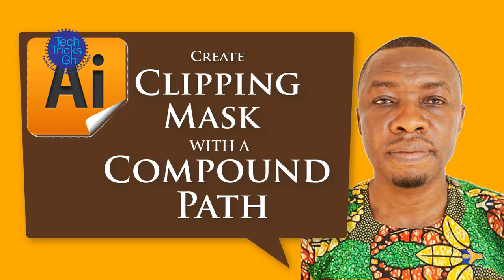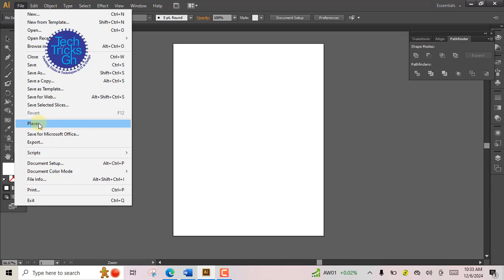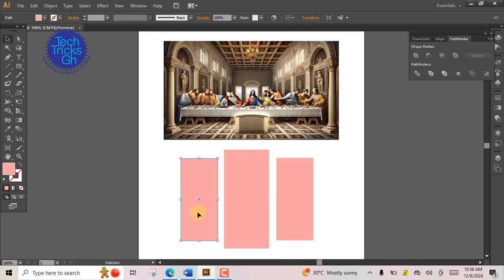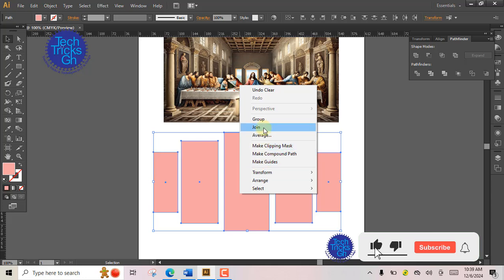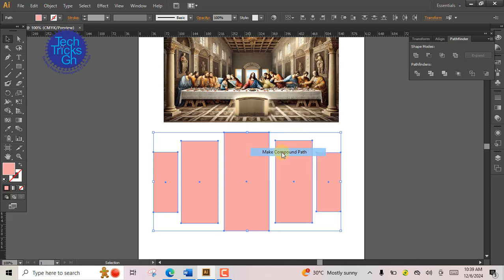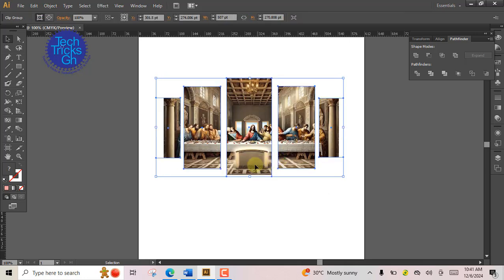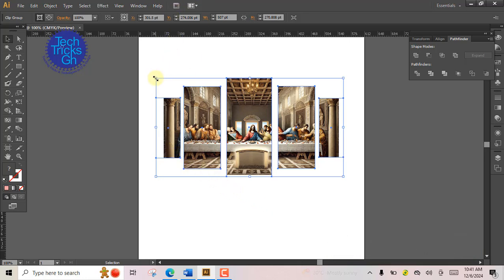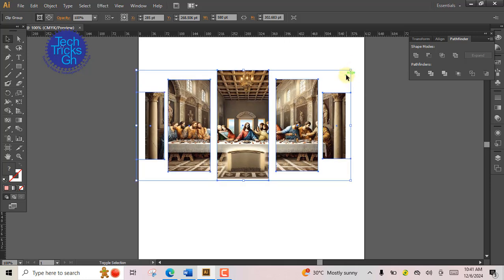Create Clipping Mask with a Compound Path in Adobe Illustrator || TechTricksGh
Create Clipping Mask with a Compound Path in Adobe Illustrator.

In today’s tutorial, we’ll walk you through the process of creating a clipping mask with a compound path in Adobe Illustrator. This essential skill allows you to merge shapes and designs creatively, resulting in stunning and professional-looking graphics. Whether you’re a beginner or an experienced designer, mastering this technique will elevate your design game.

Stick around as we guide you step by step, offering helpful tips and tricks to make the process smooth and straightforward. By the end of this video, you’ll have a solid grasp of how to effectively use clipping masks with compound paths to bring your creative ideas to life. Let’s get started!